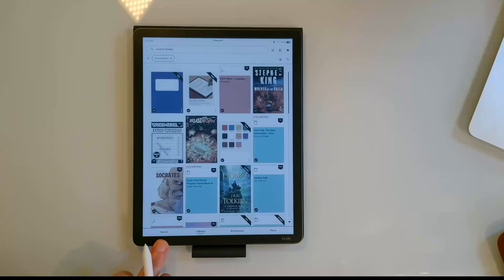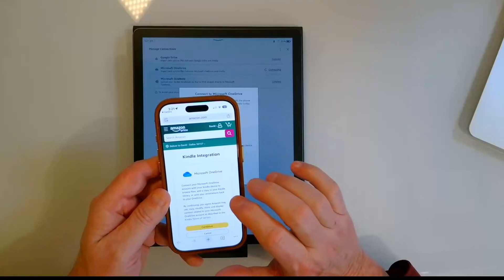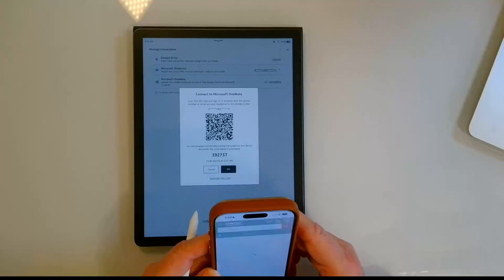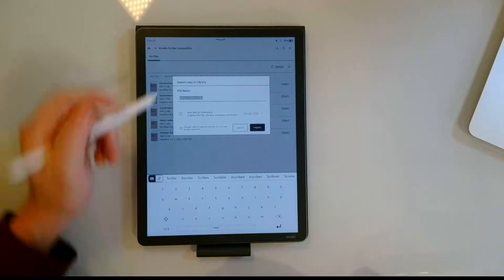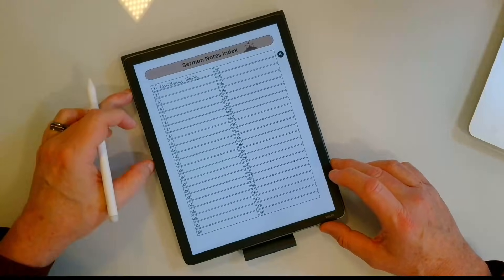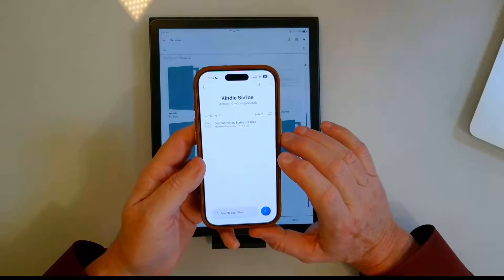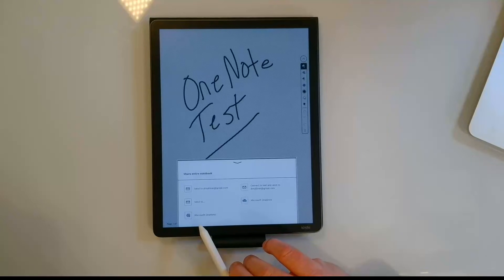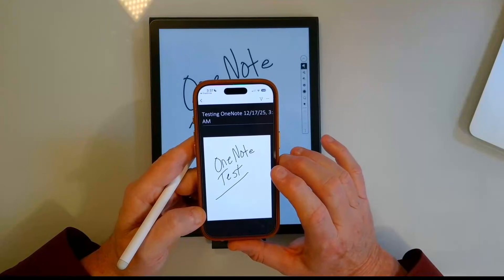Kindle Scribe Colorsoft: OneNote & OneDrive Integration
In this video I will show you step by step how to set up and use both OneDrive and OneNote on the Kindle Scribe Colorsoft

THINKING OF PURCHASING A DEVICE OR PRODUCT MENTIONED ON THE CHANNEL?  This helps me to continue to make videos like this one!

NEW KINDLE SCRIBE 2025

Remarkable Paper Pro Move (7.3") Daily Journal

Remarkable Paper Pro MOVE (7.3") 6-Pack Color Hyperlinked Notebooks

Colorful Single Subject PDF Notebook for Remarkable Paper Pro (11.8")

Sermon Notes 22 Subject Notebook for Remarkable Paper Pro MOVE (7.3")

Sermon Notes 44 Subject Notebook for Remarkable Paper Pro (11.8")